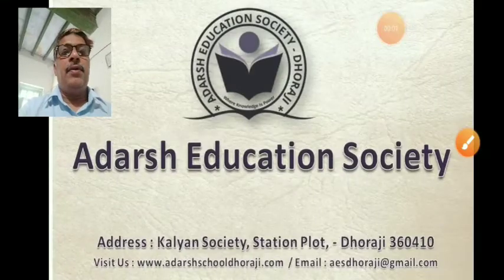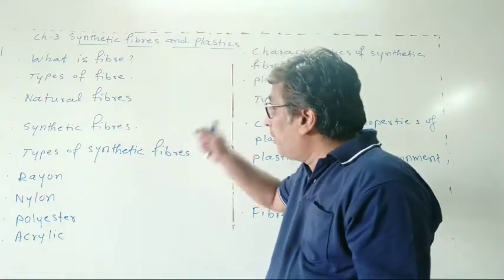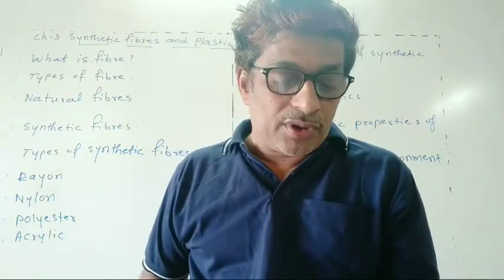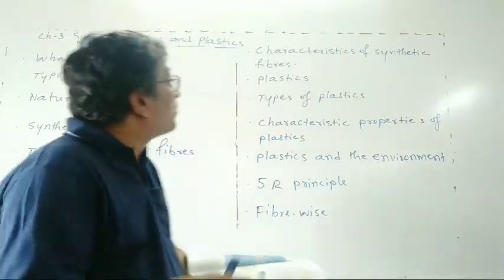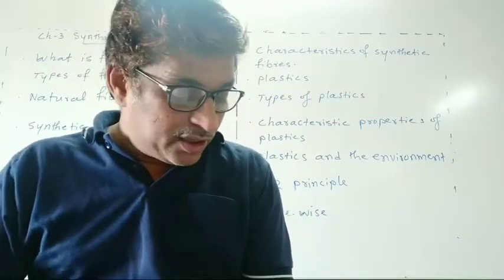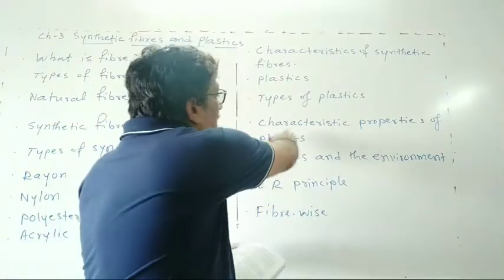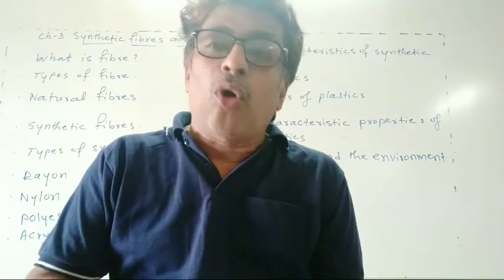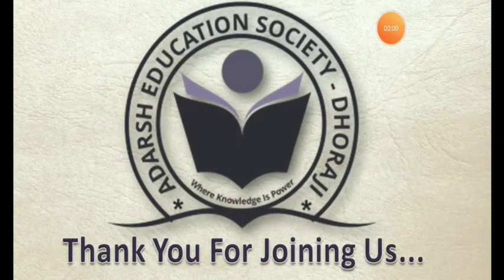STD 8 SCIENCE CH 3 REVISION VIDEO